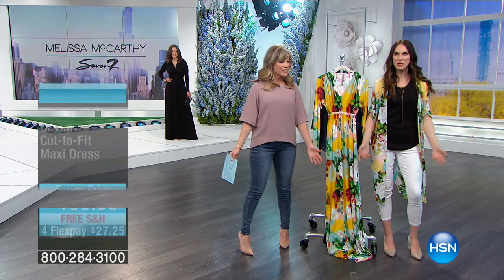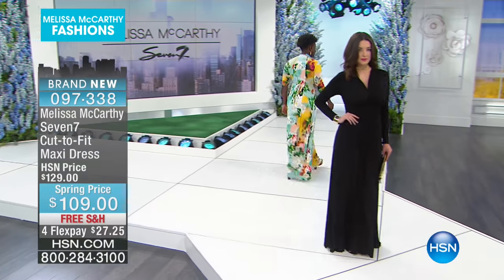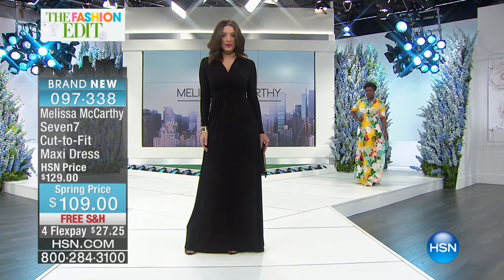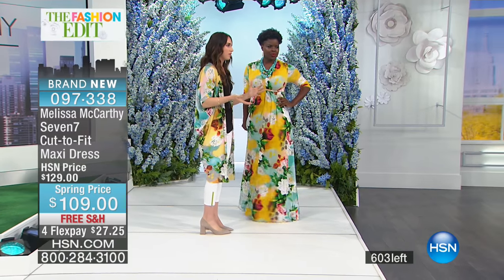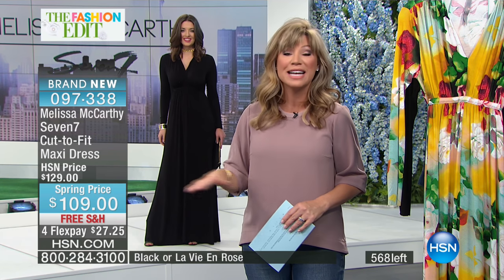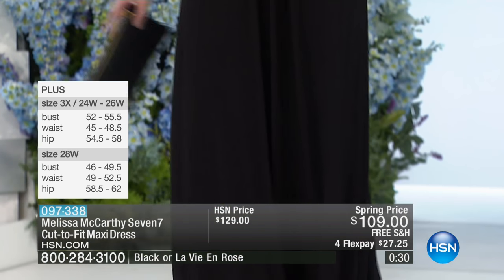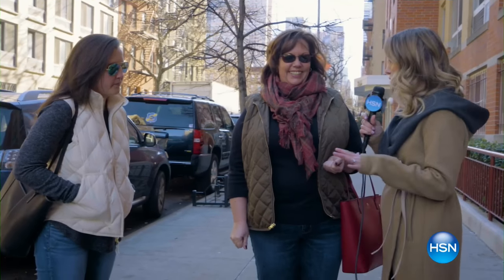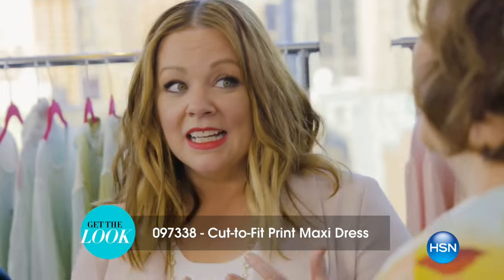Melissa McCarthy Seven7 CuttoFit Printed Dress Missy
Melissa McCarthy Seven7 CuttoFit Printed Maxi Dress
Don't have a fashion stylist in your contacts list? Be your own style guide by creating a signature look with this cuttofit design. The...